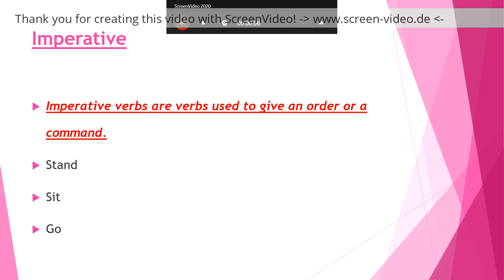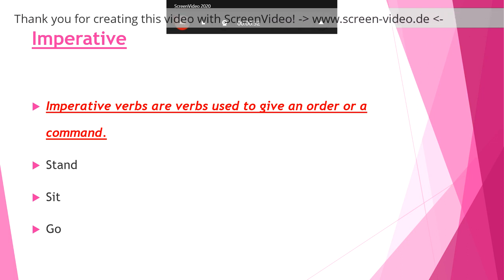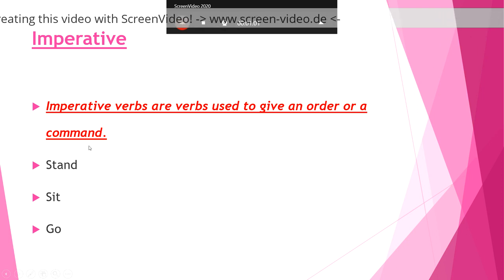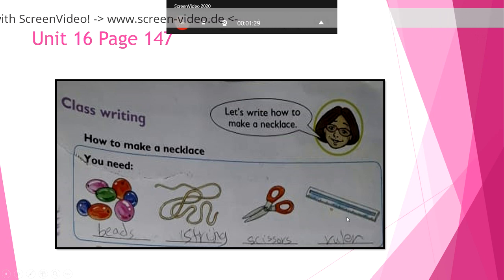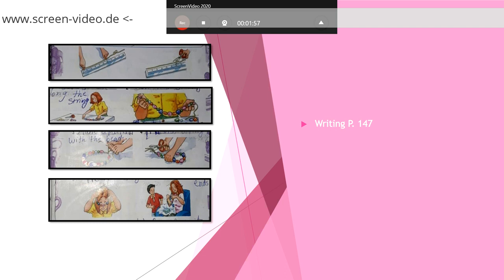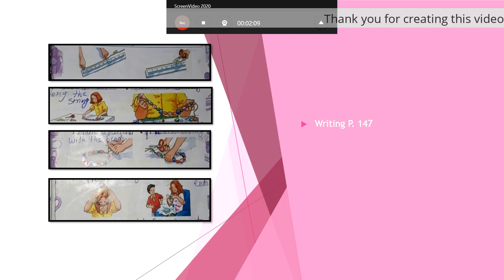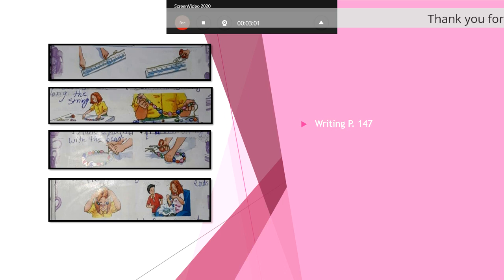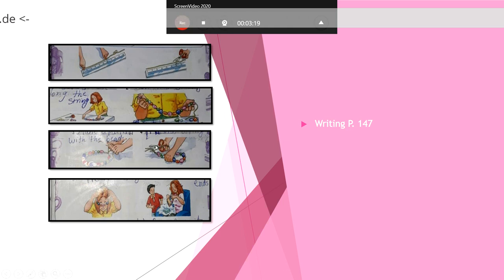writing instructions in imperative verbs